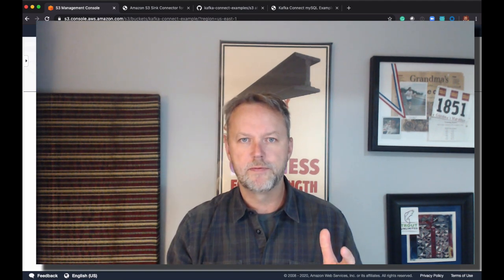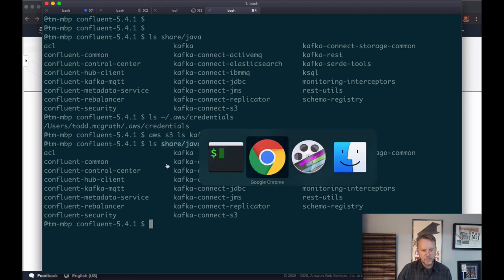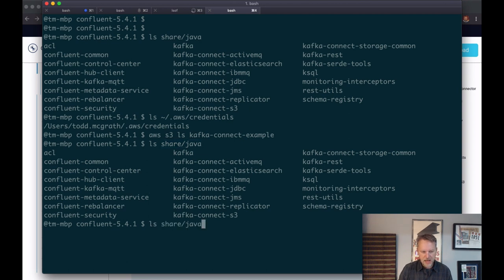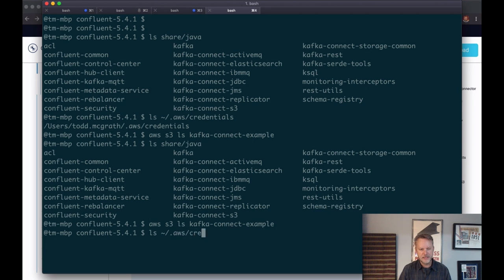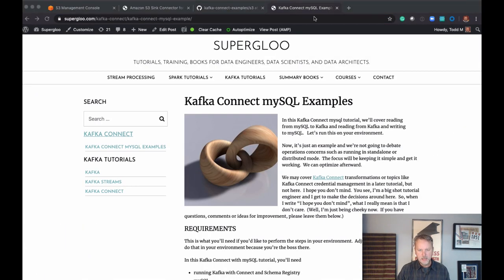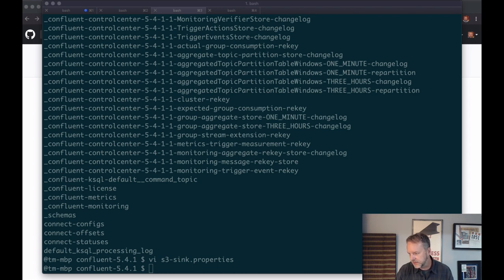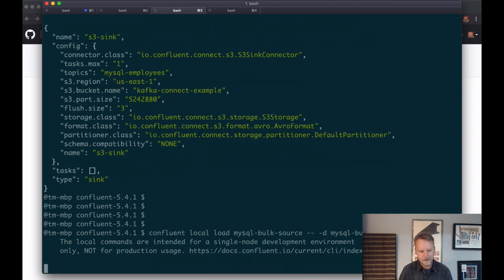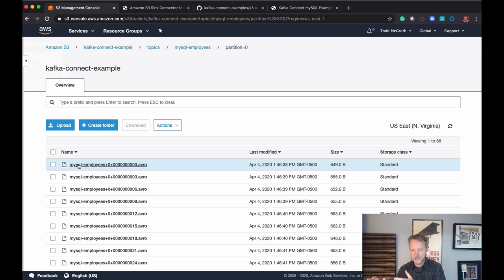Kafka Connect S3 Sink Example Part 1 with Confluent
Demonstration of writing to Amazon S3 from Kafka with the Kafka Connect S3 sink connector in Confluent.  Check out the accompanying blog post for links to Github source, etc.